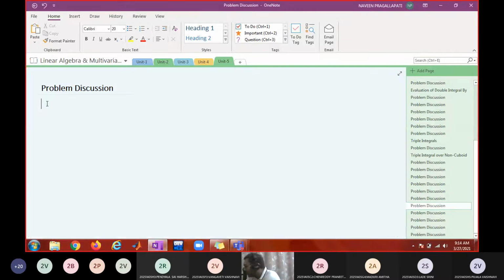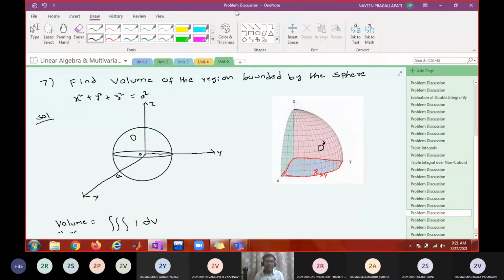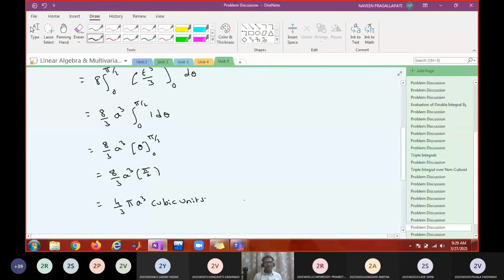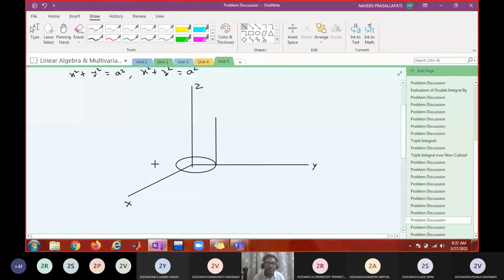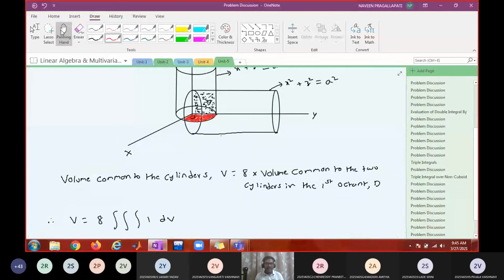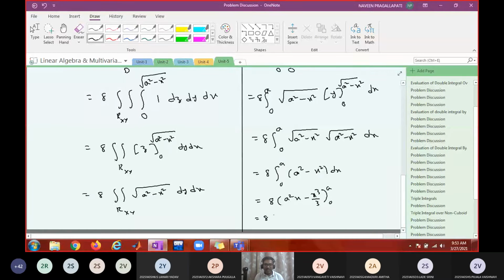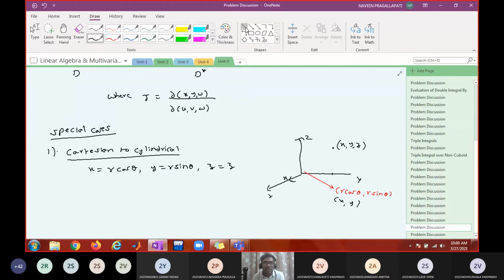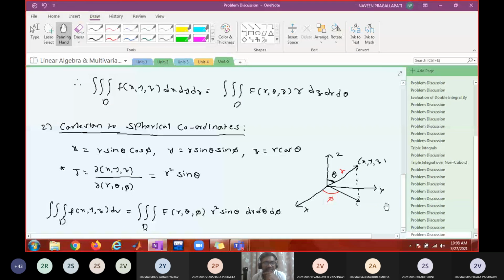LAMC Lecture 53